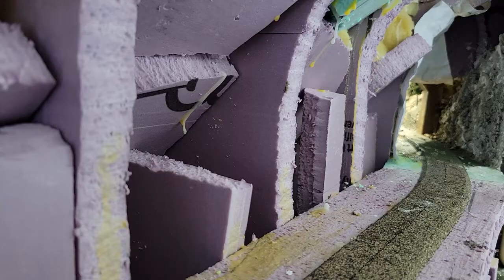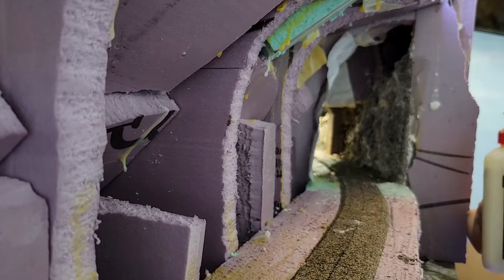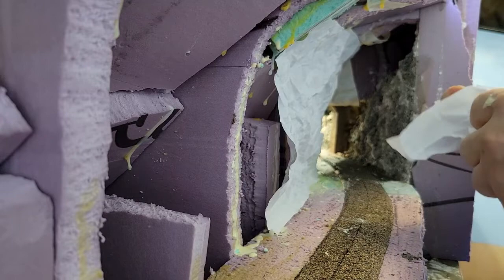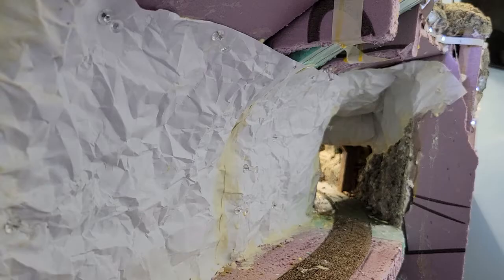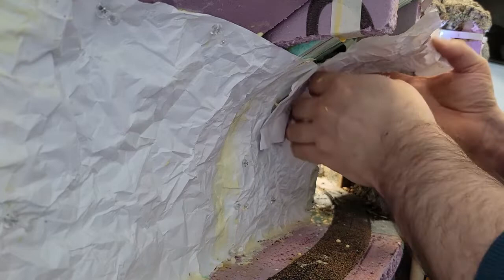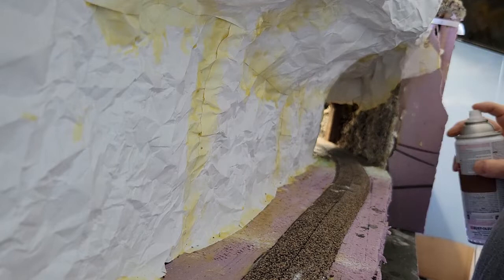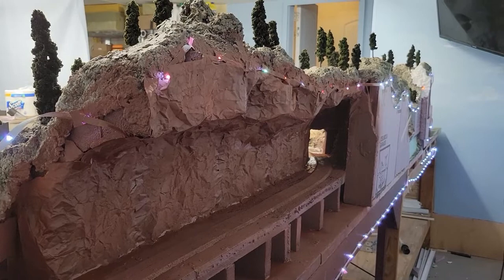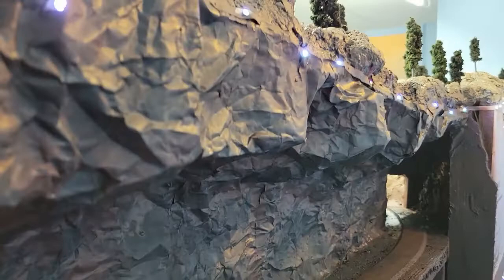011. Lining the tunnel walls with paper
Using ordinary copy paper to line the inside of my tunnel, then primer and painting it.